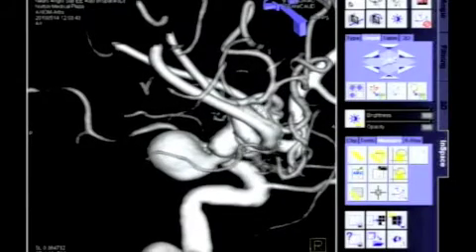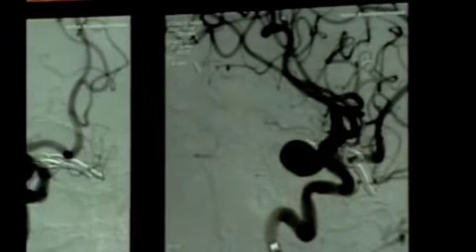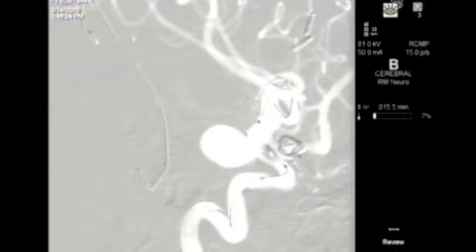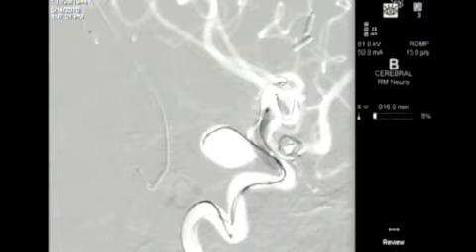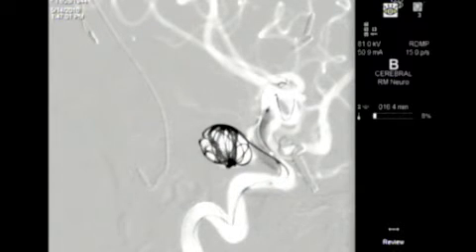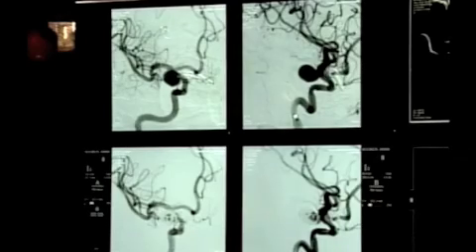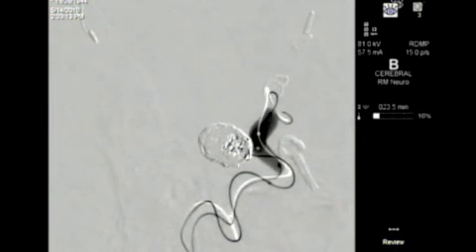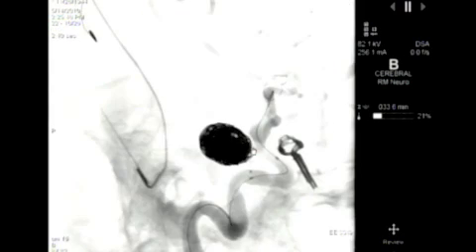Aneurysm Coiling: State-of-the-Art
Dr. Dashti and Dr. Yao perform balloon-assisted coil embolization of a large PCOM aneurysm at the Norton Neuroscience Institute, in Louisville, KY.